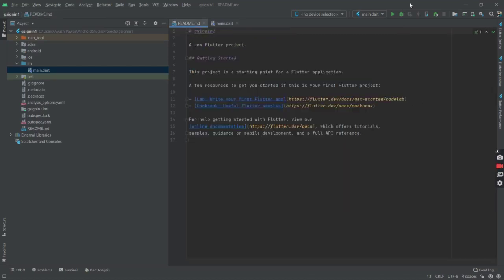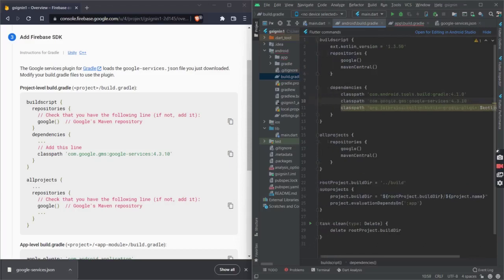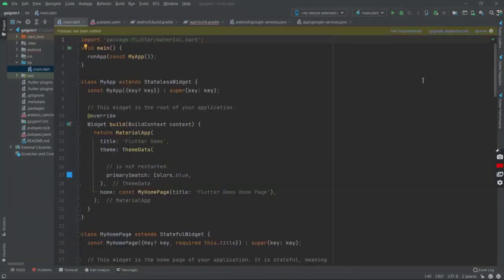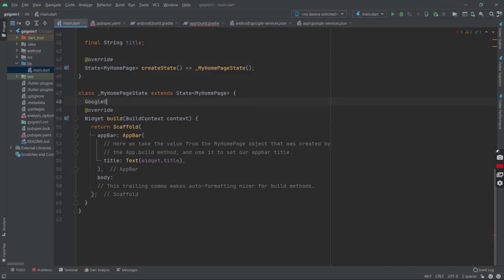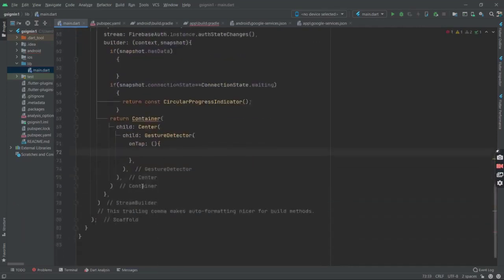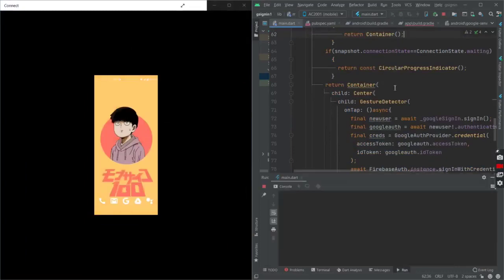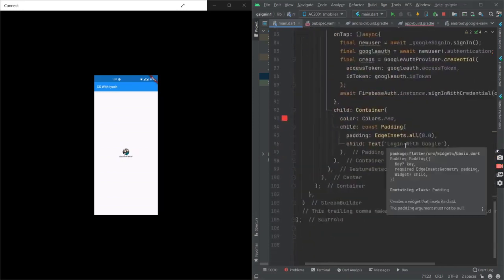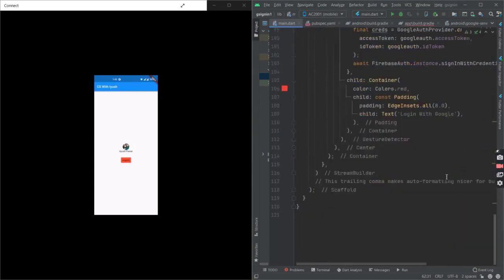Google Sign-in with Flutter and Firebase Tutorial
This youtube tutorial will guide you on how to add Google sign-in feature with Flutter and Firebase.

If you want to learn how to install Flutter on a Windows machine, watch this video

If you want to learn how to install Android Studio on a Windows machine, watch this video

TIMELINE
0:00 Introduction
0:32 Configure Firebase for Flutter
7:08 Adding Packages to pubspec
7:51 Enabling Google sign-in on Firebase
8:43 Setting up our project
13:09 Building the Login Page
16:23 Testing our Login Feature
17:48 Building the Profile Page
19:32 Implementing Logout feature
21:29 Testing our App
22:38 Outro